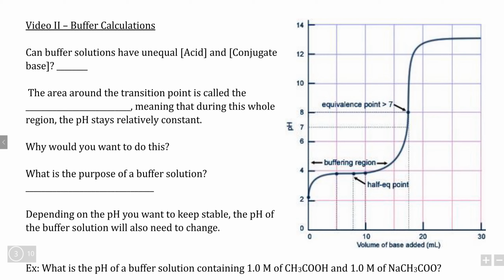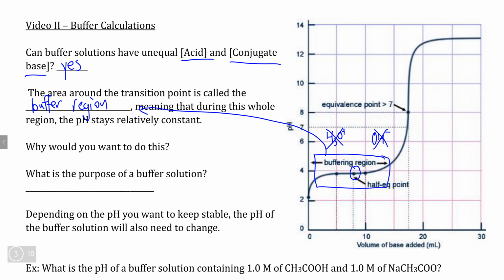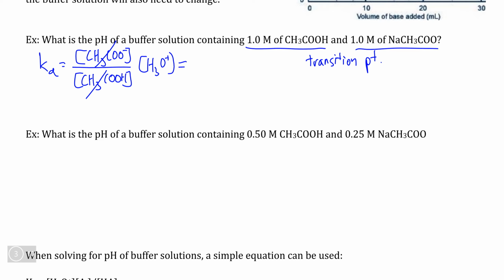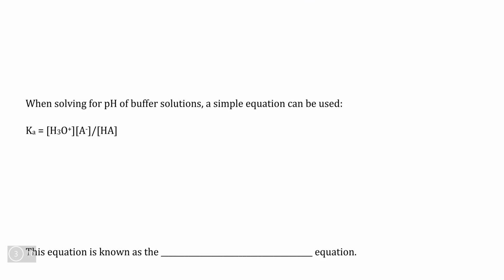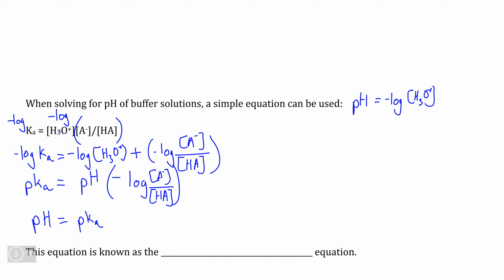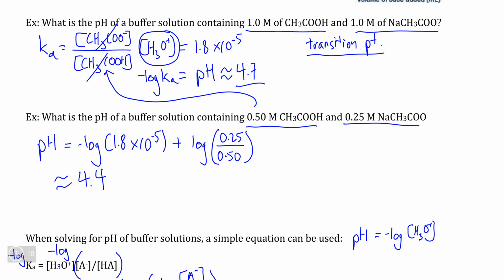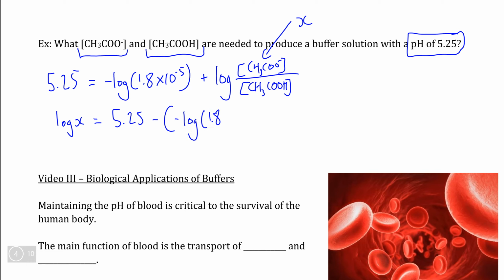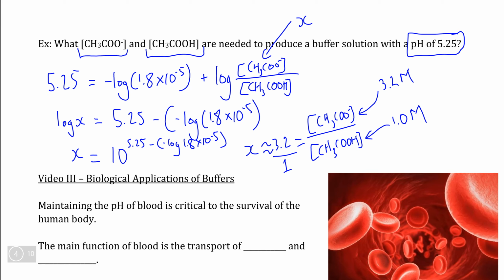Dynamic Equilibrium XIII, Video II - pH of Buffer Solutions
Instructional video covering how to calculate pH of buffer solutions, and how to derive the Henderson-Hasselbach equation to calculate buffer pH.